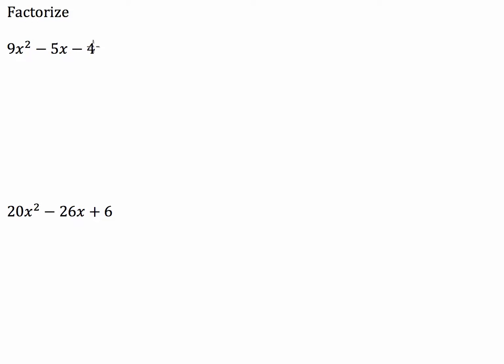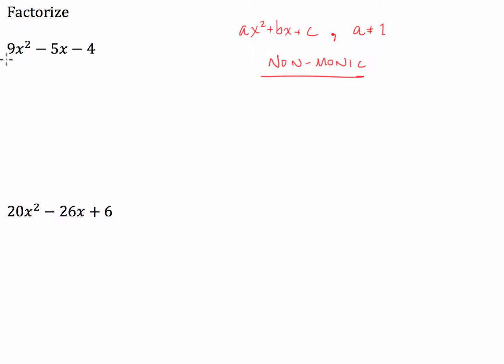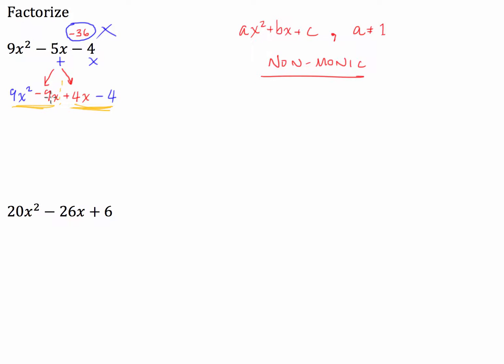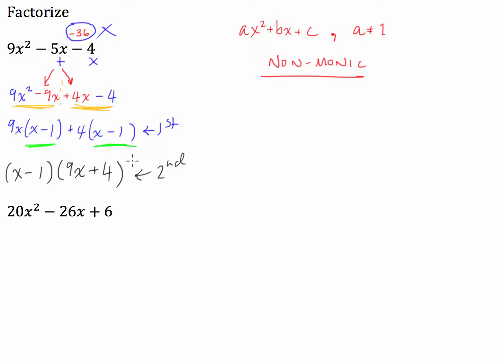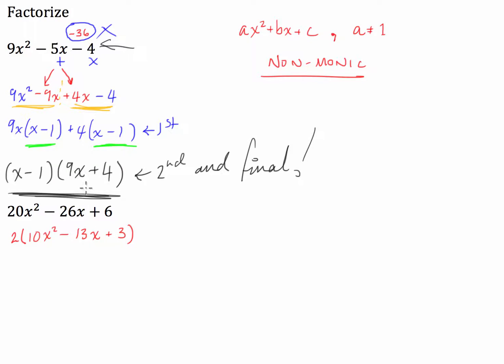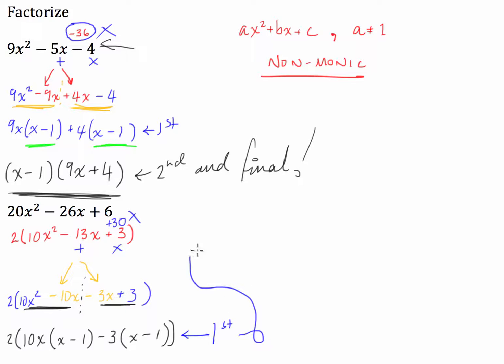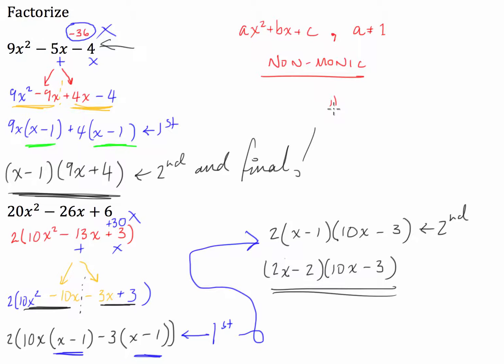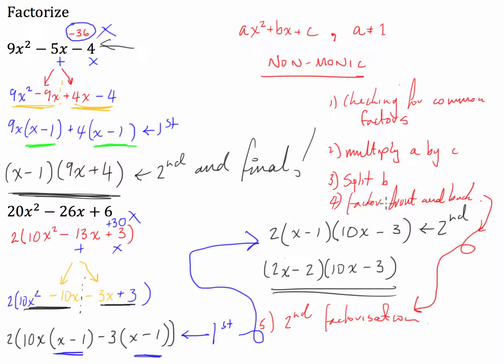FACTORIZING: Non-Monic Quadratic Equations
Factoring Non Monic Quadratic Expressions

Harold